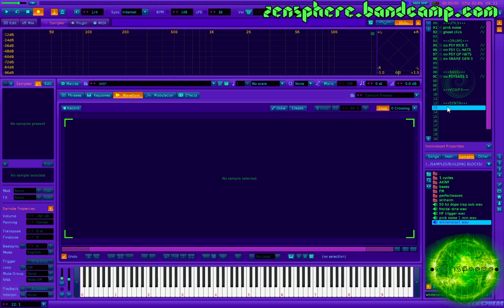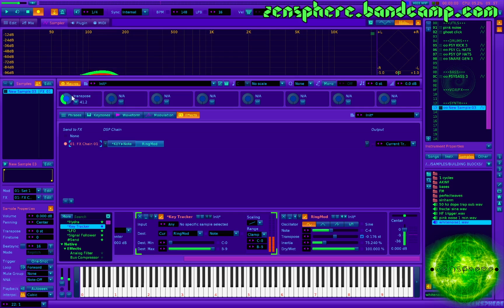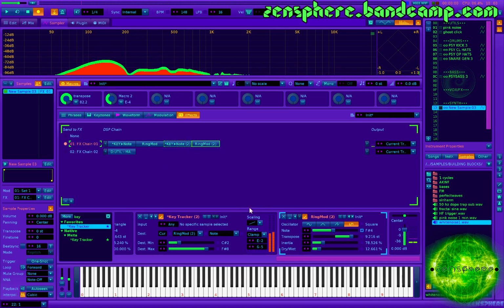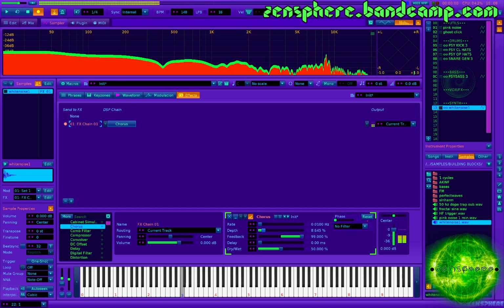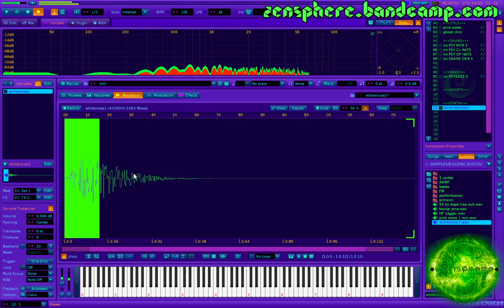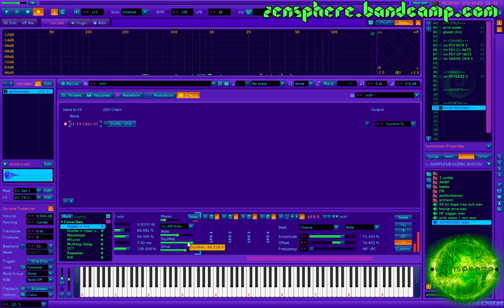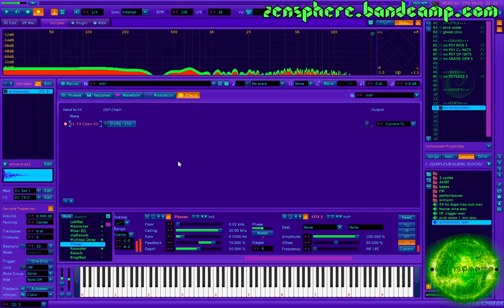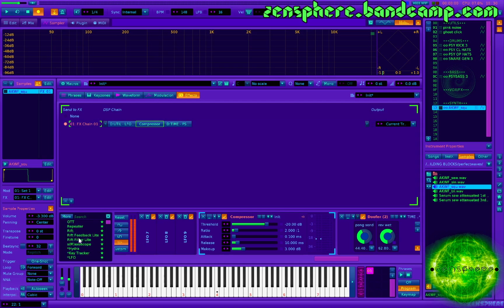Time-based DSP synthesis techniques in Renoise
Exploring time-based DSP units for their potential in synthesis within Renoise!

00:00 intro & ring mod based synthesis
13:18 examples of ring mod synths
14:37 chorus based karplus-strong synthesis
23:00 chorus-dsp synth example sounds, filter section & modulation
28:32 flanger dsp synthesis
32:58 phaser dsp synthesis

peace!

•••X∑NøB∆B∆•••